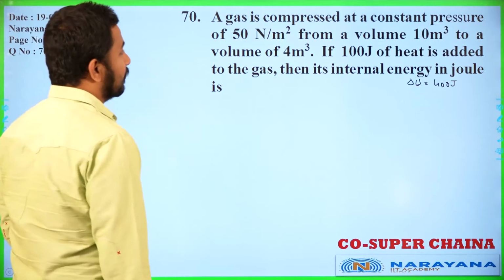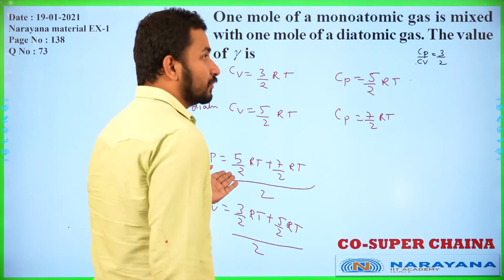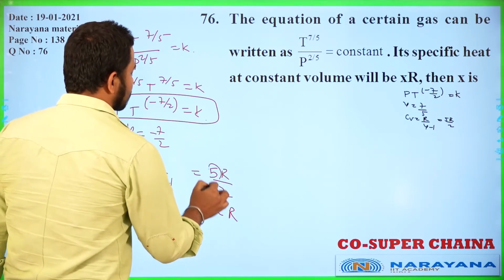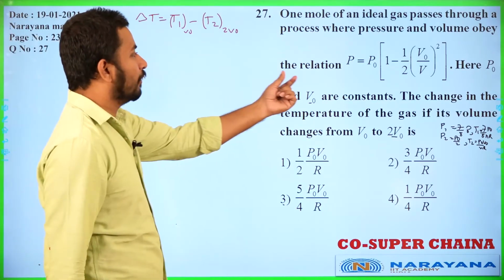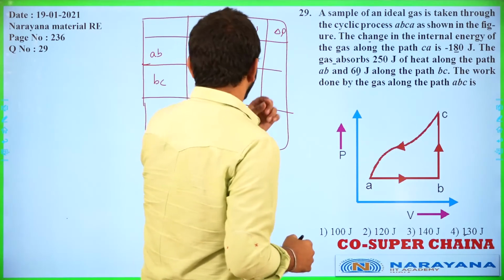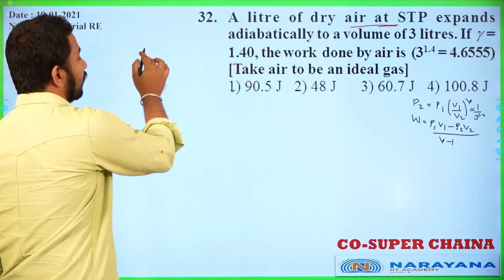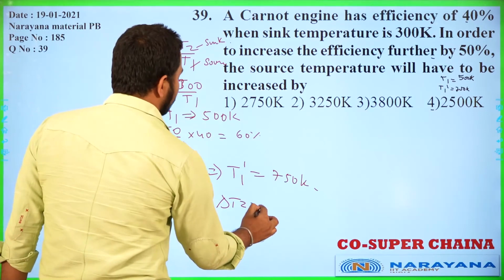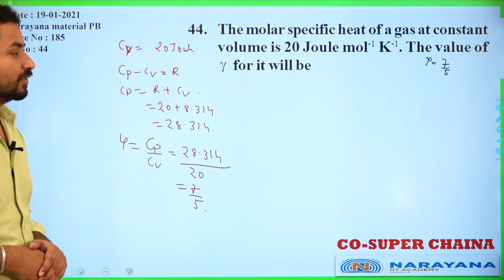19 01 2021 JR CO SUPER CHAINA PHYSIC Cancel